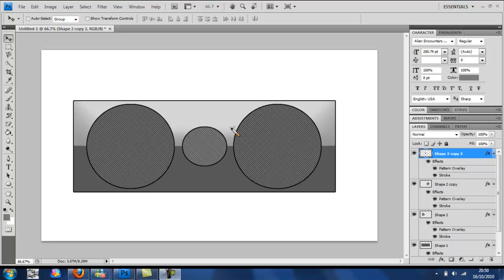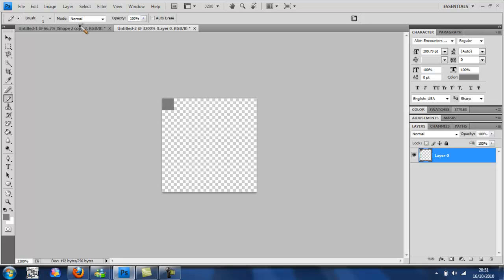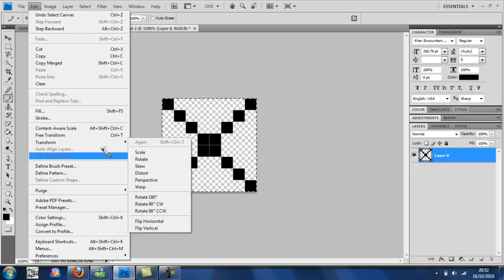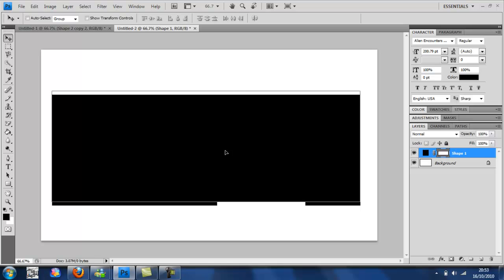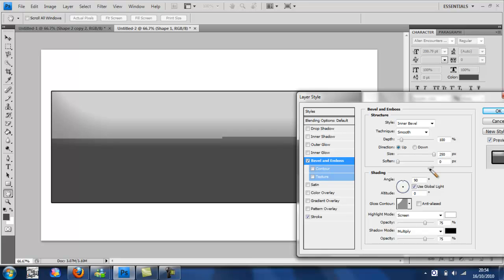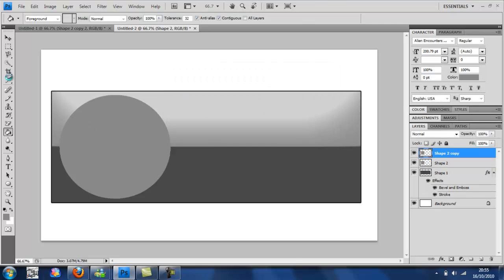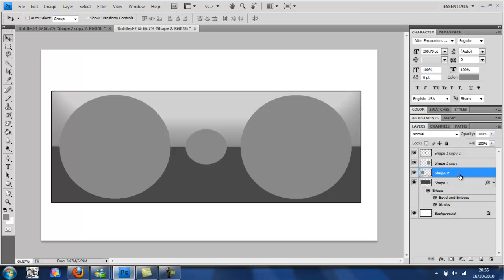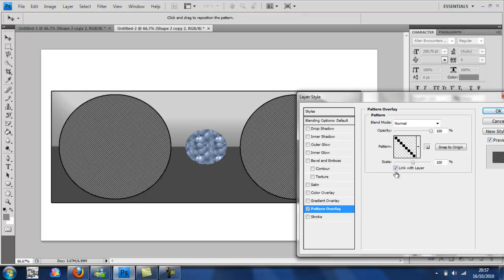(HD) Speakers On Photoshop Tutorial :: eFeXx PHz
sub and like the tut!!